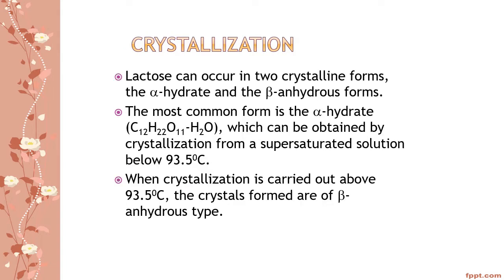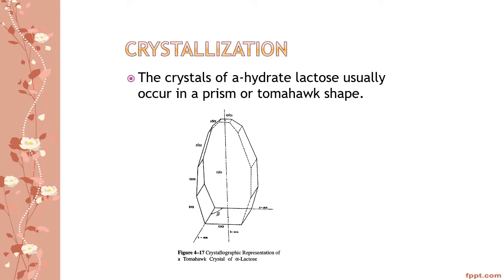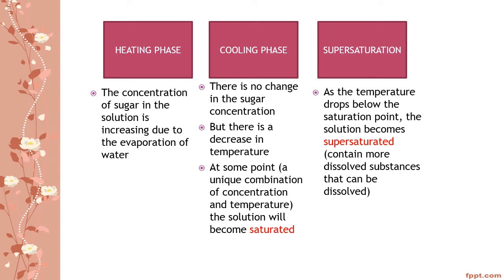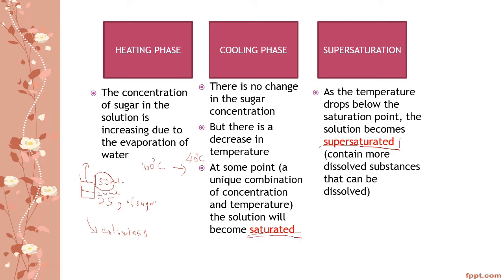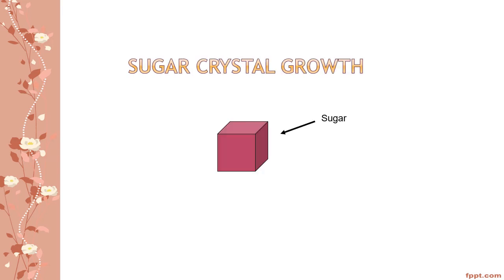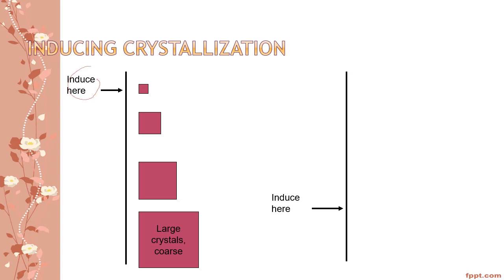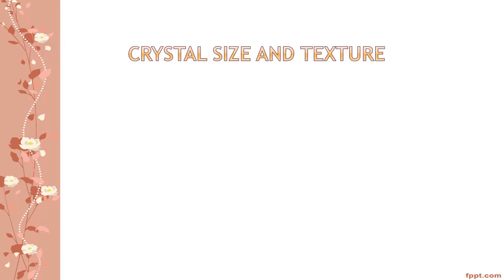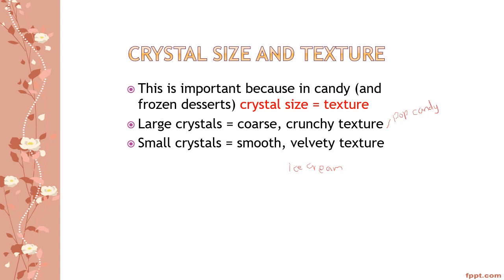LU4 Carbohydrates - Crystallization